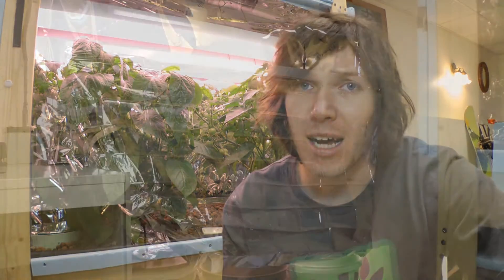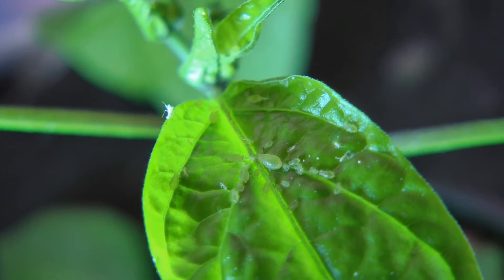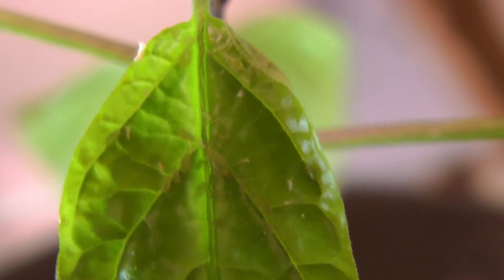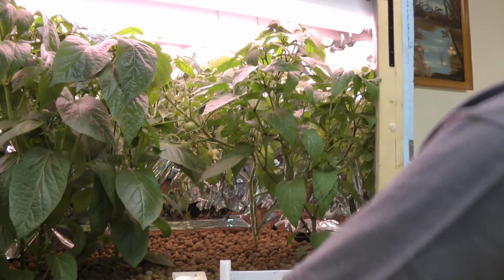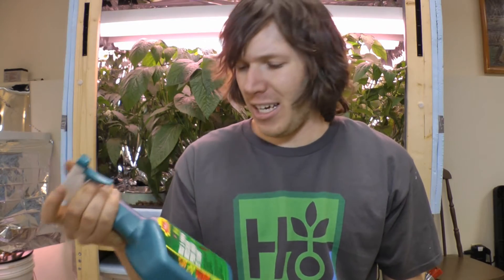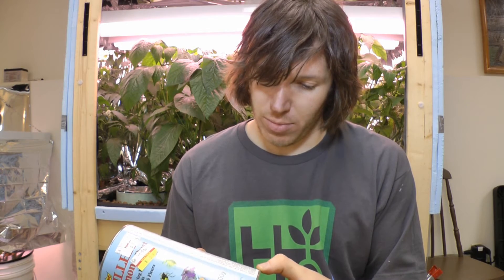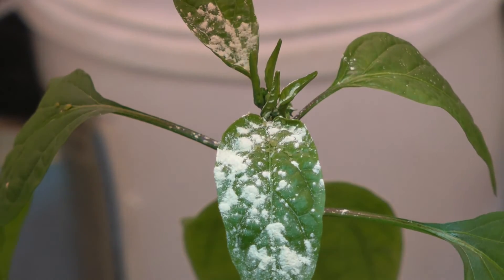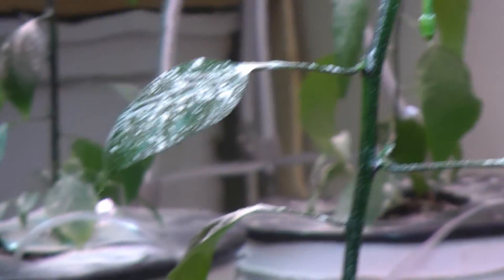How To Hydroponics - S02E07 Bugs and Pests!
Pests in the hydroponic DWC system... inside... in the middle of winter? Are you serious? Where did they even come from? This episode we get serious and kill some intruders before they spread to the floodtable.

2:51 Free Music from: (rickvanman)